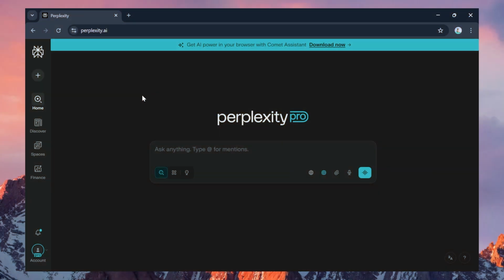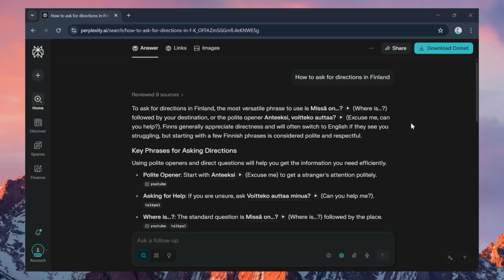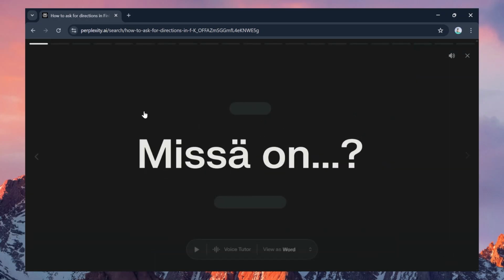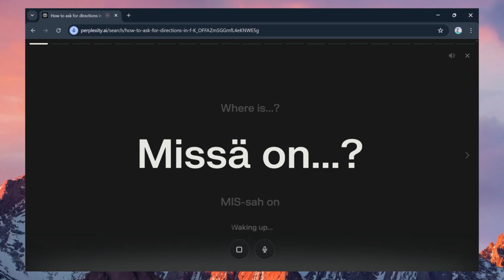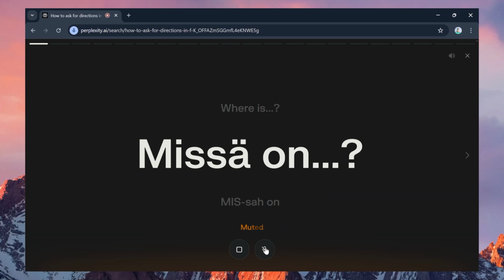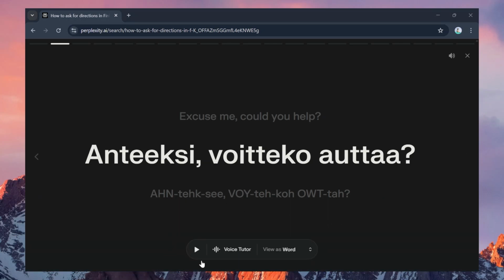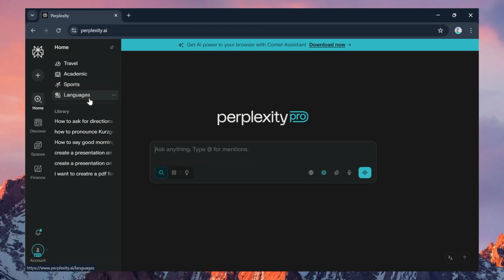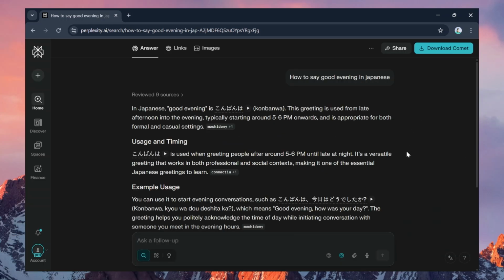How to Use Perplexity AI as Your INSTANT Pronunciation Tool with This Simple Hack